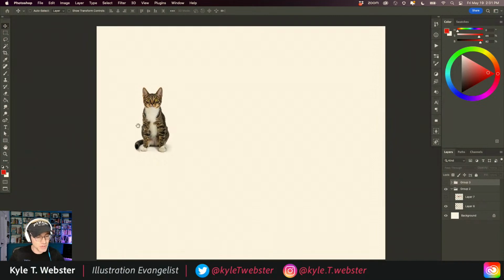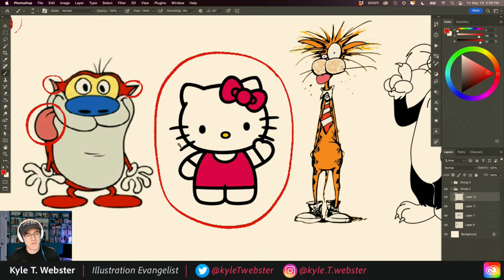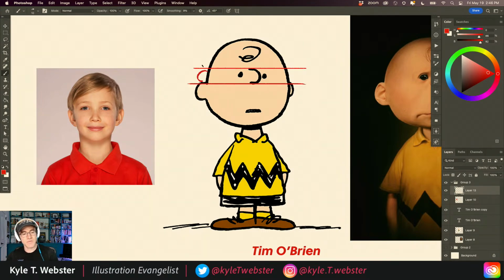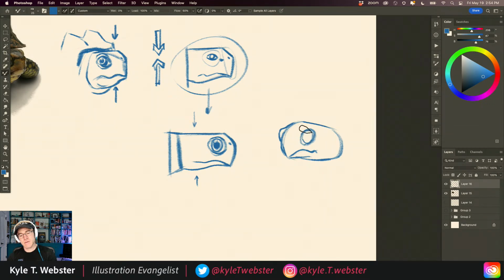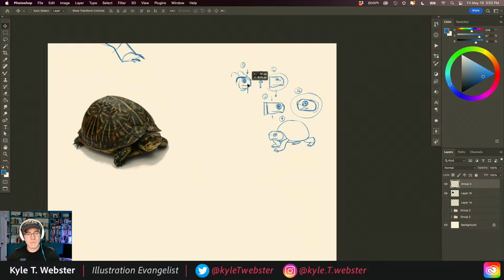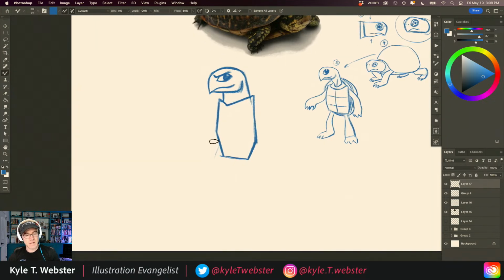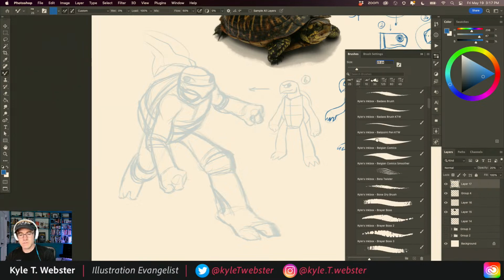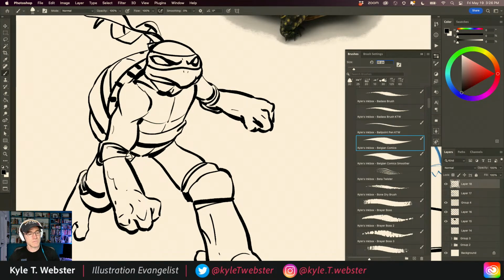Illustration Masterclass with Kyle T. Webster: The Secret to Effective Stylization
When you start with realism, it's much easier to push stylization in your drawings. Kyle is here to demo this principle in this episode of Illustration Masterclass.

00:00 Start
2:30 Different styles of cat drawings
16:05 Different styles of children
20:00 Turtle stylization